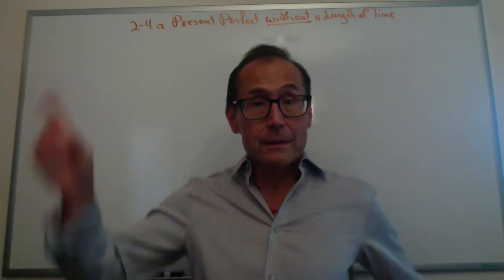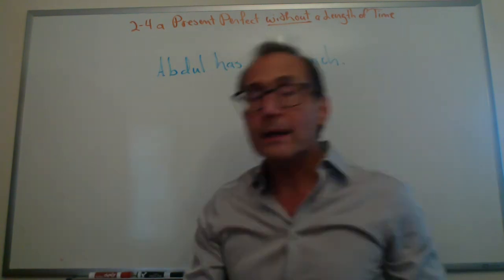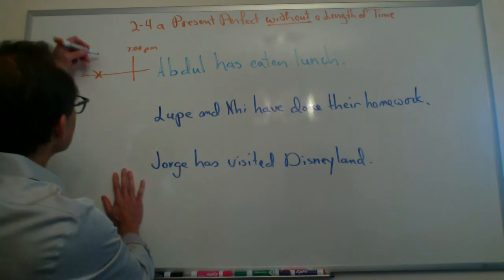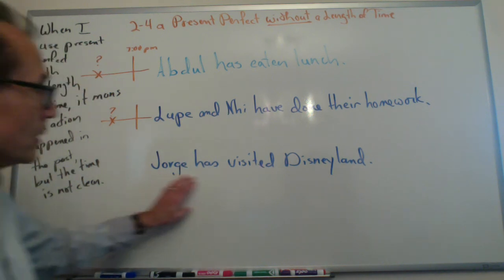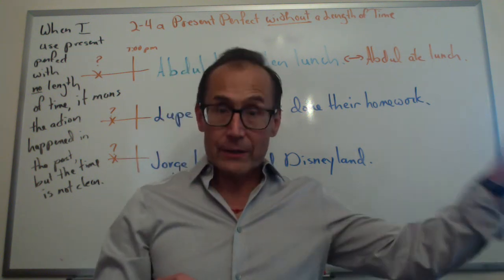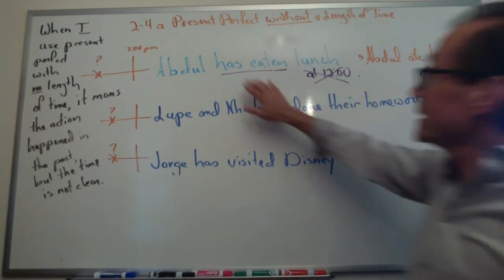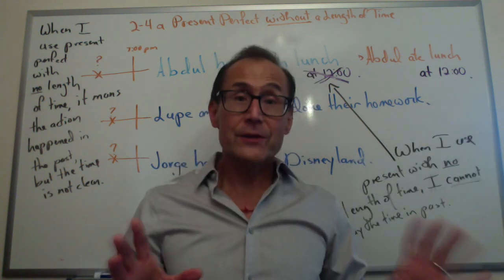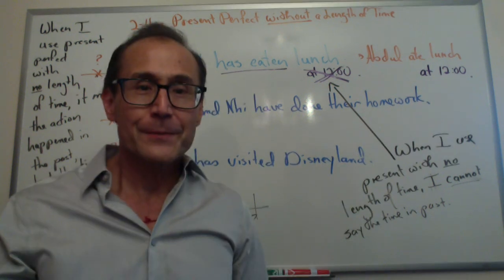2-4a Present Perfect without a Length of Time